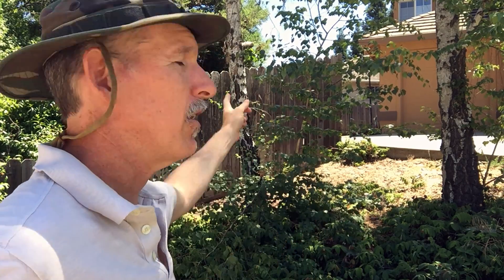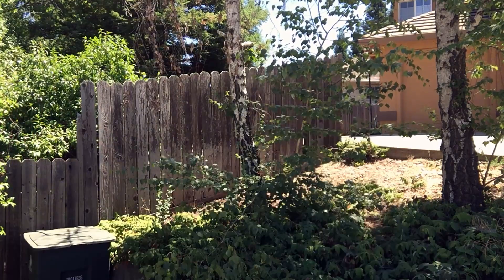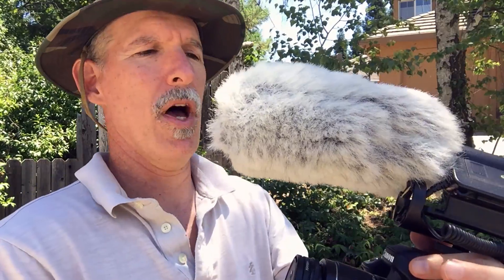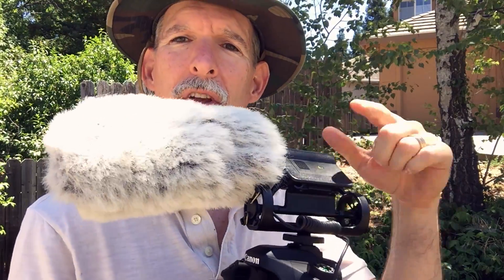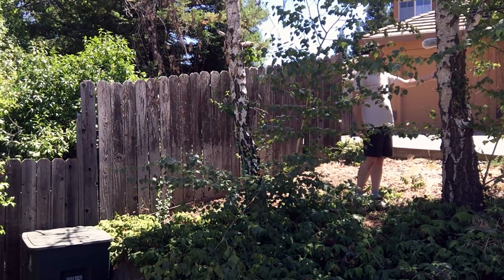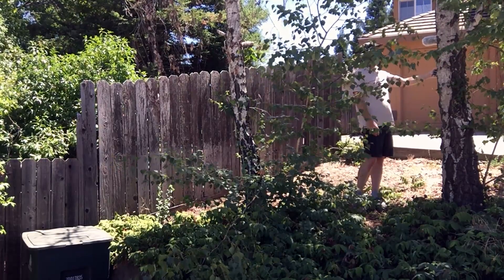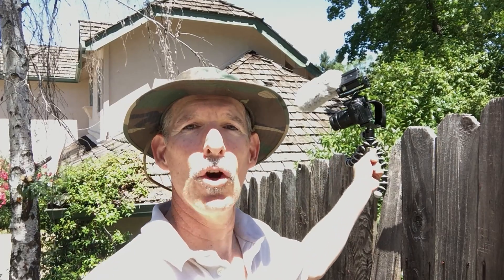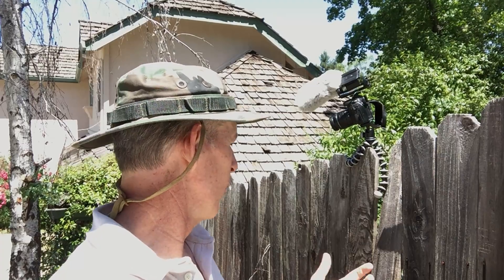Birch Tree Fell BTS | My RODE Reel 2019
This video shows how the Rode Video Mic was used in the production of Birch Tree Fell.

Dr. Mark Vaughan has been the Medical Director of the Auburn Medical Group in Auburn, California, since he founded it in 2005.

You can follow Dr. Mark Vaughan on Twitter, Instagram, and Periscope: @doctorvaughan.